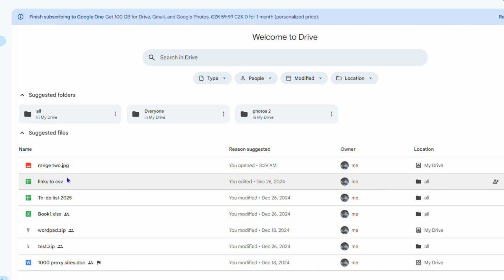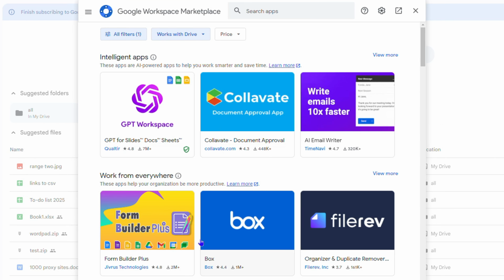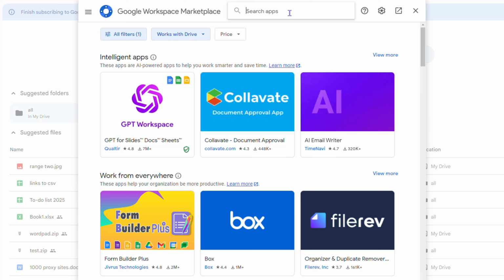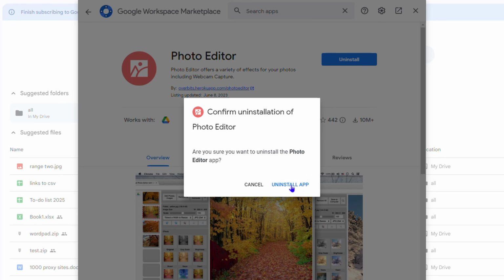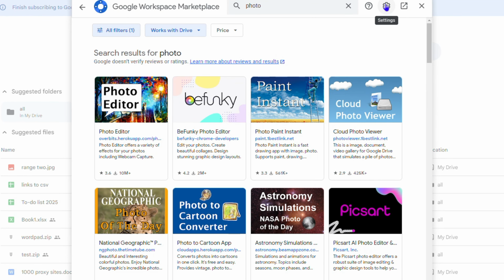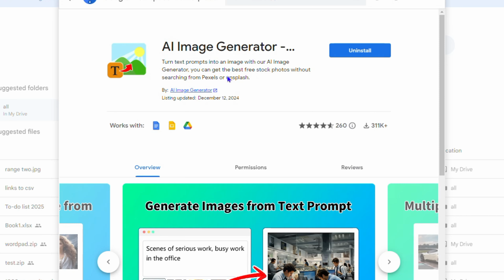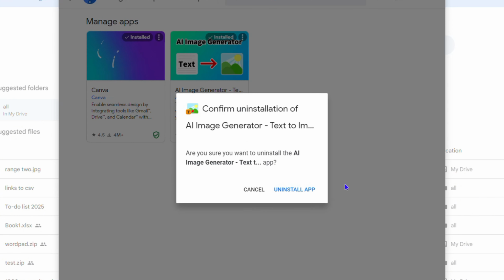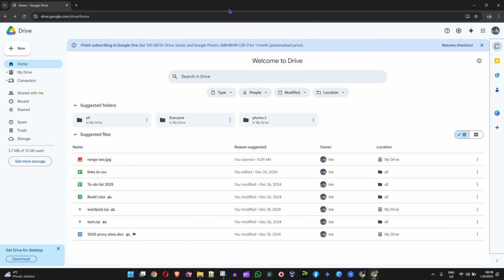How to Uninstall Addons in Google Drive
Are you tired of cluttered Google Drive add-ons taking up space and slowing down your workflow? In this video, we'll show you how to permanently uninstall unwanted add-ons in Google Drive, freeing up space and streamlining your productivity. Learn the simple steps to remove unnecessary add-ons and keep your Google Drive organized and efficient. Say goodbye to digital clutter and hello to a more streamlined workflow!